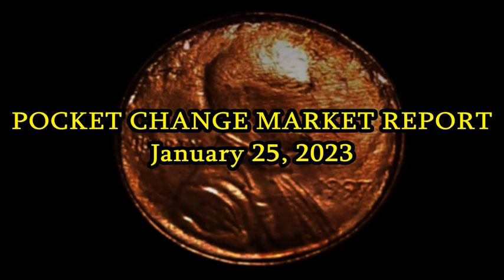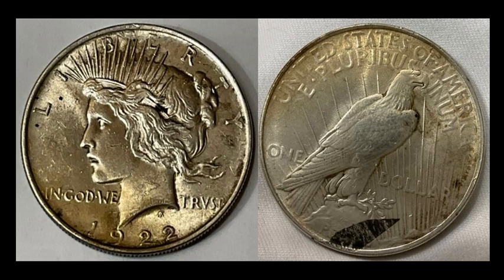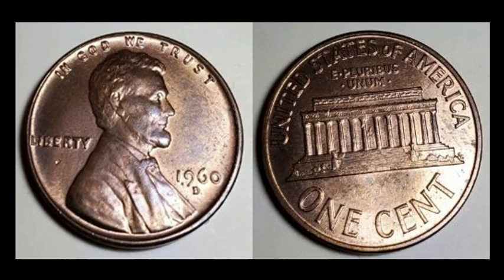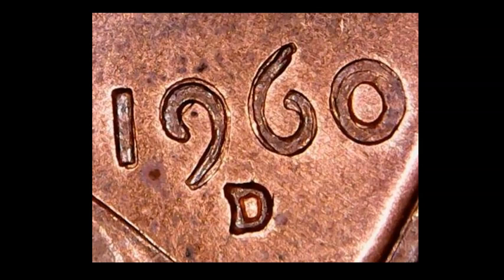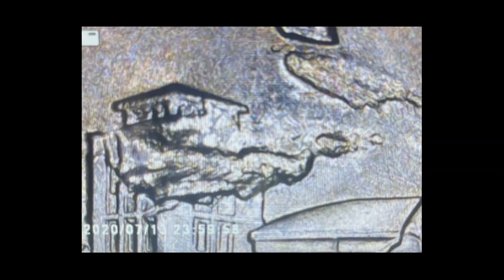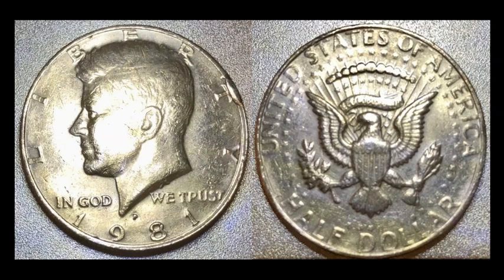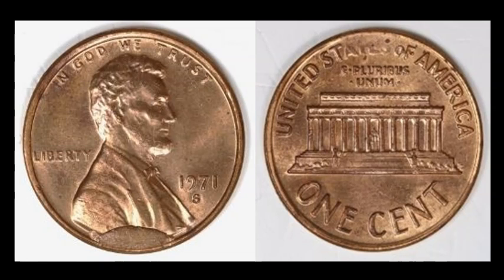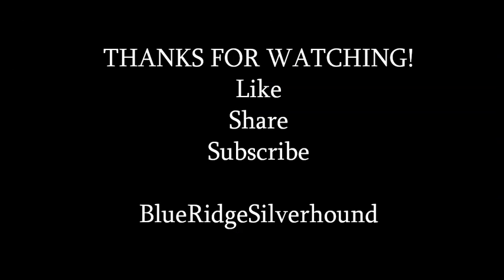💥UNEXPECTED💥 1976 Bicentennial Quarter Error WINS BIDS!! | POCKET CHANGE MARKET REPORT